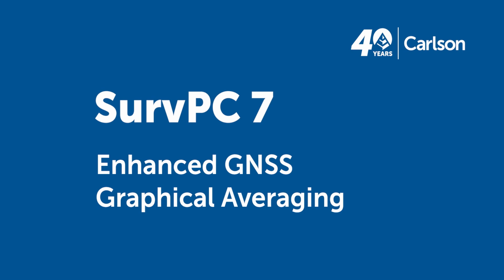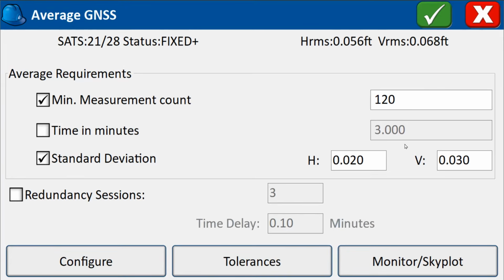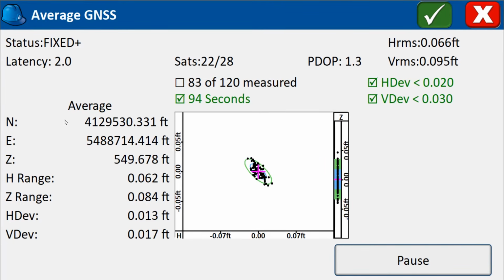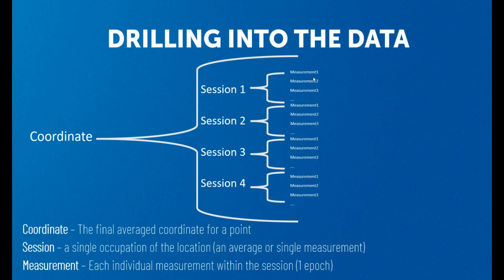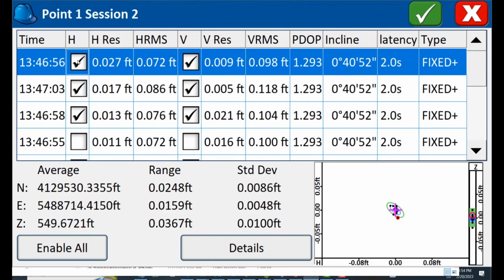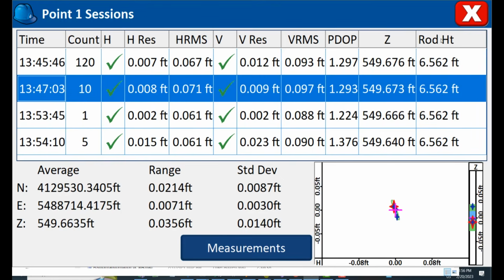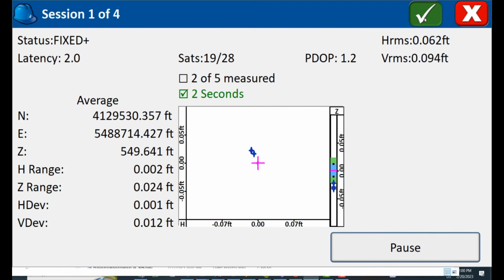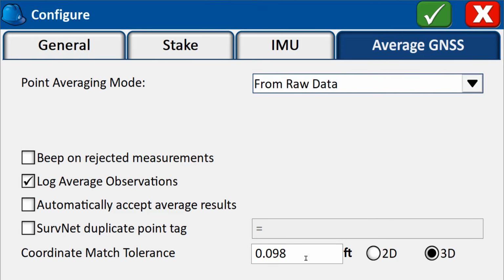SurvPC 7 New Features: Enhanced Graphical GNSS Averaging